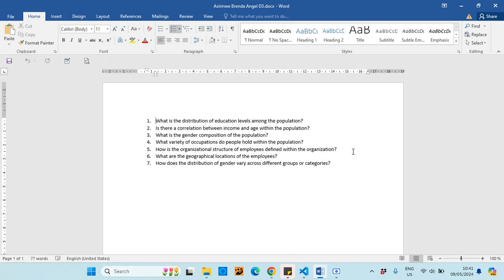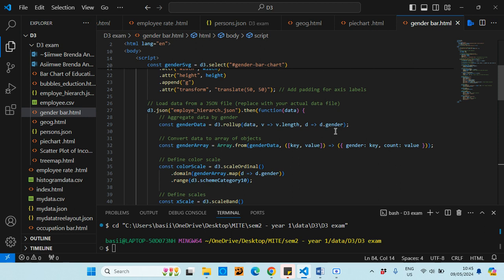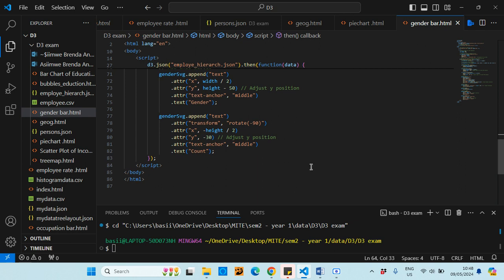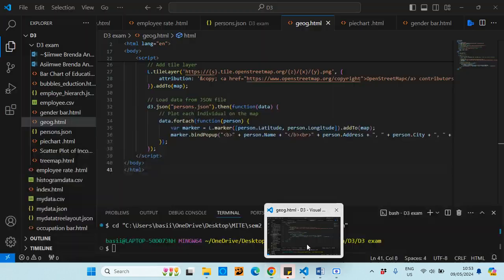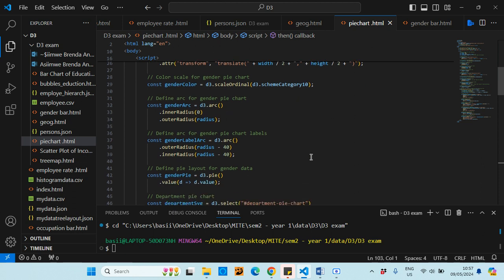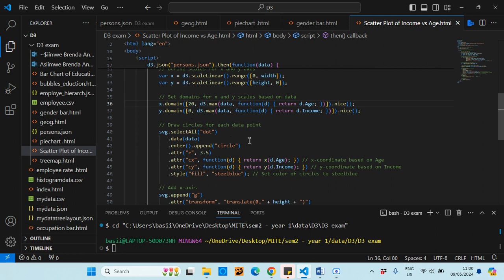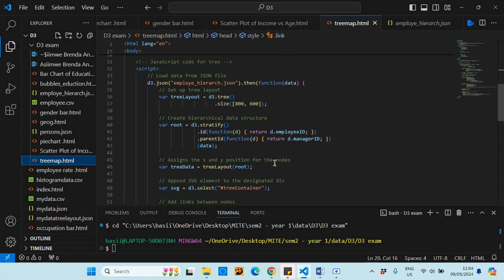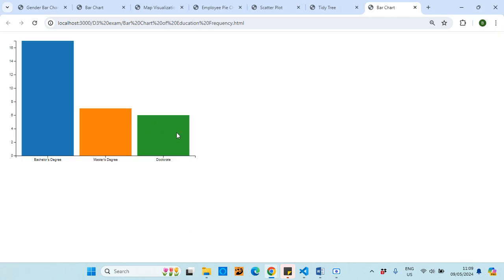visualization using D3